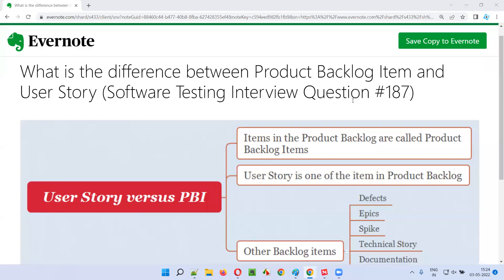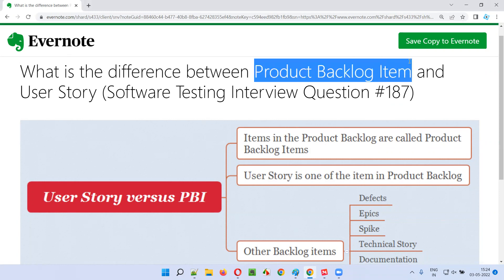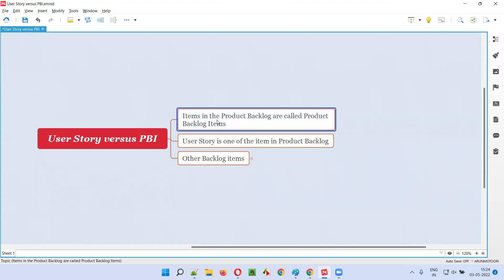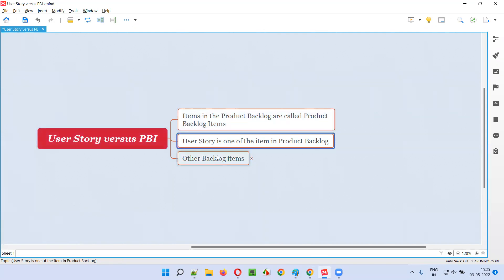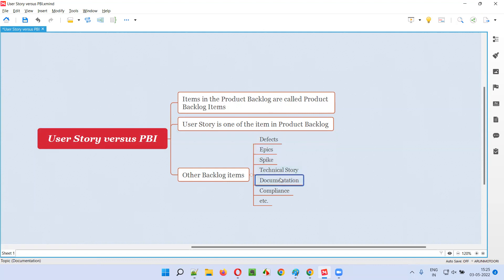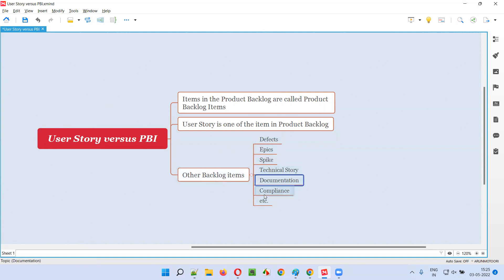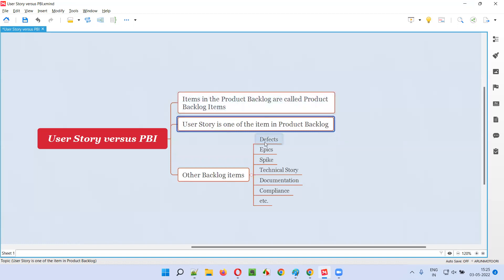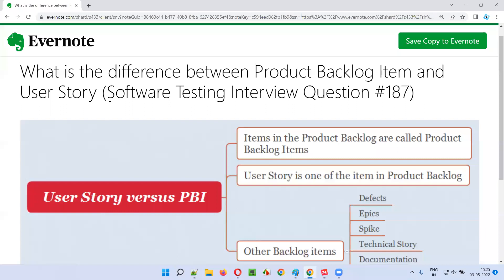Difference between Product Backlog Item and User Story (Software Testing Interview Question #187)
In this session, I have answered What is the difference between Product Backlog Item and User Story?